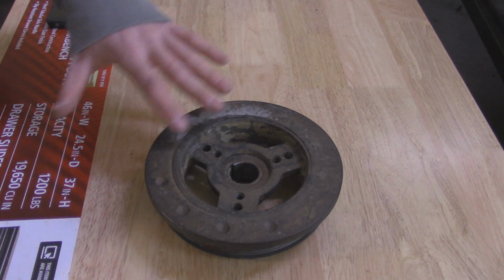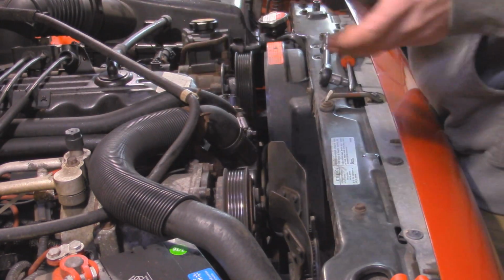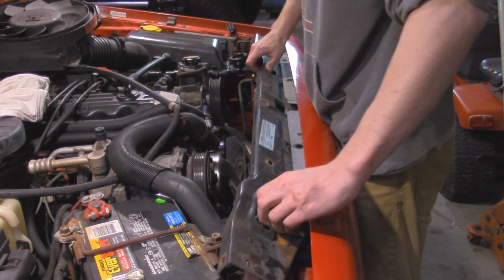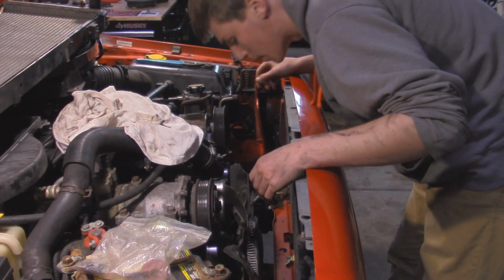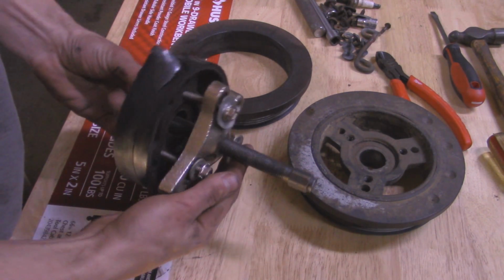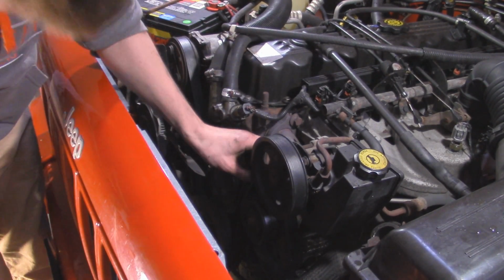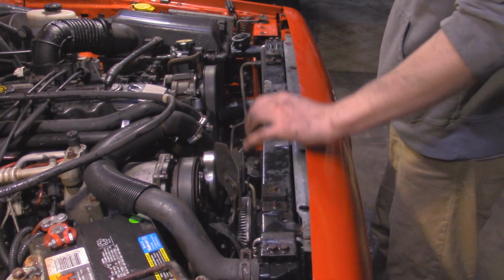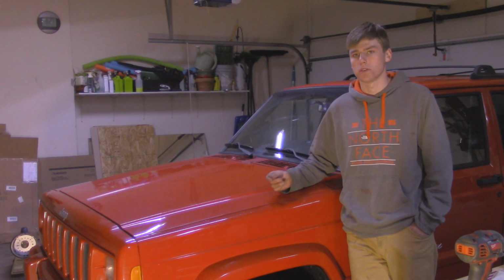Jeep 4.0 Harmonic Balancer Replacement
In this video I will show you how to replace a harmonic balancer in a Jeep 4.0. This process is very similar to a variety of Jeeps but today I will show you how to do it on a Jeep Cherokee XJ. This process may be similar on other Jeep models such as the Grand Cherokee and Wrangler. I will show you how to do the whole job from start to finish.

Music used in this video:
Last Second by Silent Partner
Witness by Mikos Da Gawd